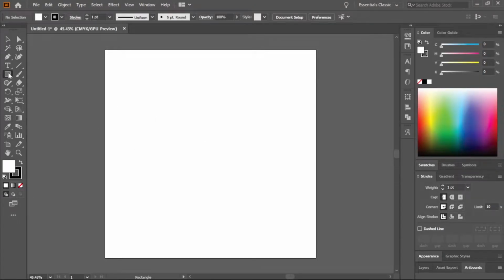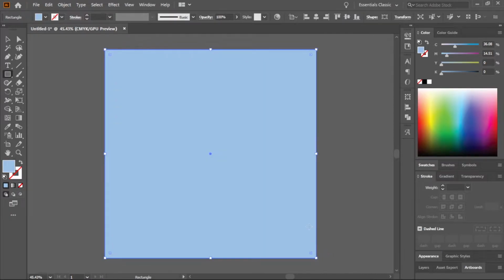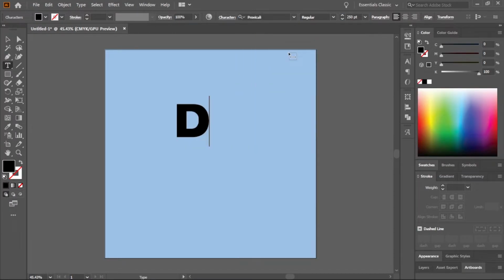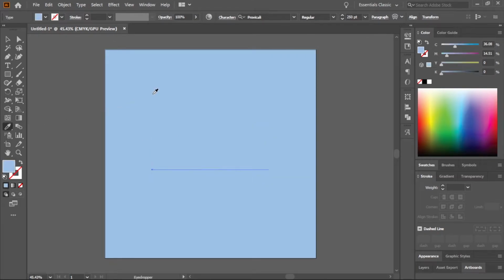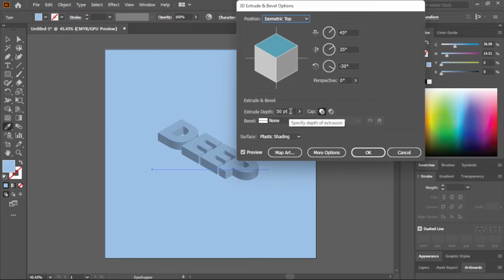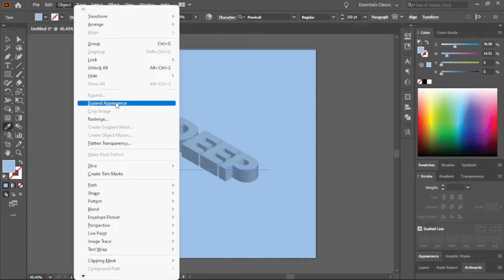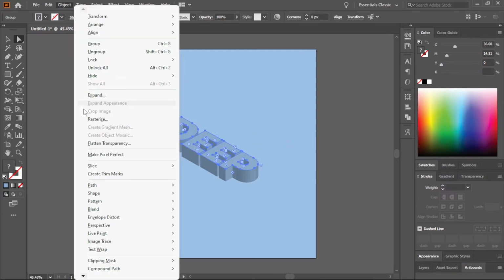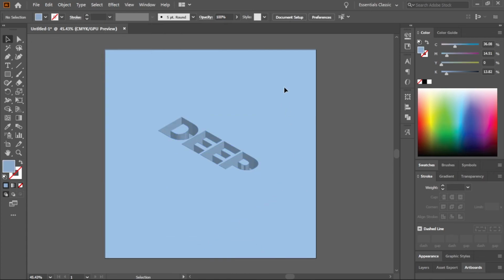3D Depth Effect in Adobe Illustrator - 2022 Tutorial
Learn How to Design this amazing 3D Depth effect in Adobe Illustrator. if you follow this entire video You could also learn.

- How to use the rectangular tool
- How to Use the type tool
- How to Use the Color Picker tool
- How to Use the Extrude and Bevel in 3D Tool
- How to control the Extrude and Bevel option
- How to Rotate and Move any object
- How to Lock any object
- How to use the Direct Selection tool and select multiple objects
- How to Convert any object to a Compound path
- How to Use the Clipping Mask Option

*Read The Subtitles for Better Understanding.

Font Used: Provicali - Free Font (Download Link In 1st Comment)

Tanim Arafi
Software: Adobe Illustrator 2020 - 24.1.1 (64 bit)